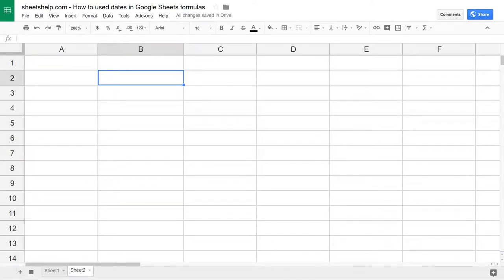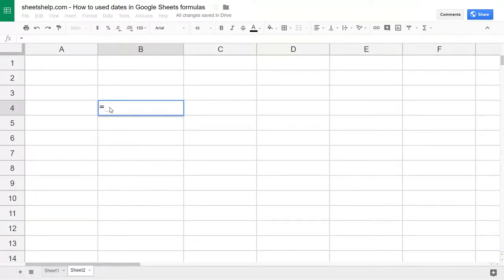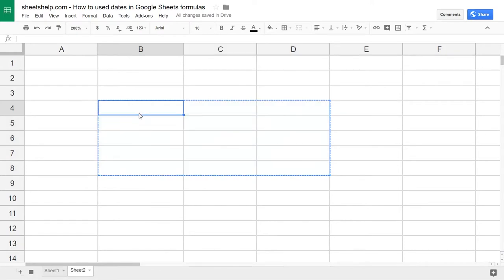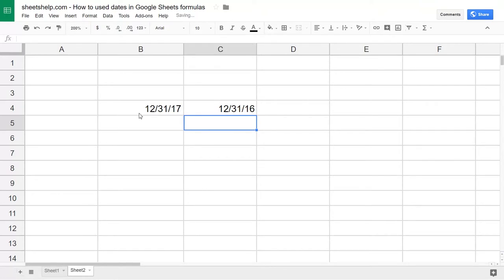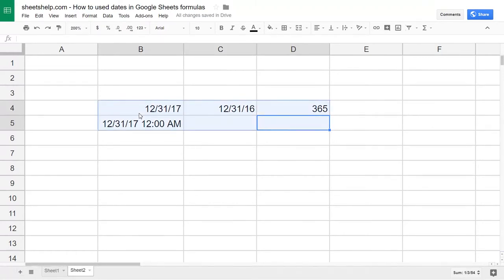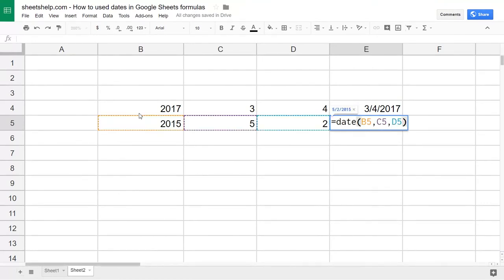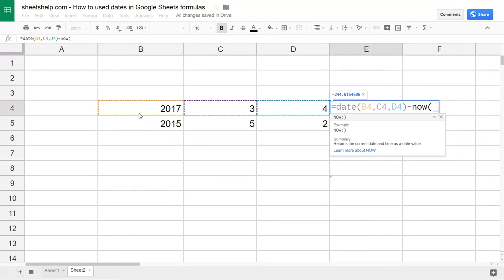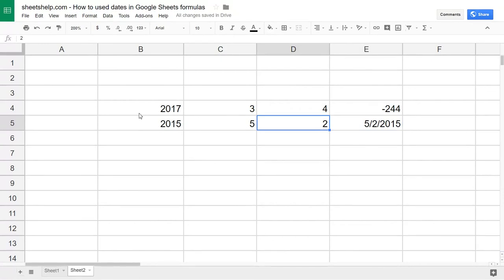Google Sheets - Using dates and times in formulas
Dates and times need to be treated differently than plain numbers when using formulas in Google Sheets. There are three different ways that you can work with them to get the results that you want.

Timestamps:
0:00 Overview
0:36 First Technique - Use Quotes
2:38 Second Technique - Cell References
3:35 Third Technique - DATE Function
5:10 Conclusion